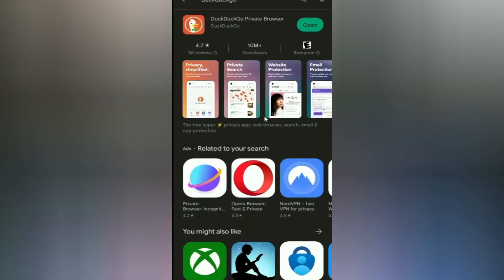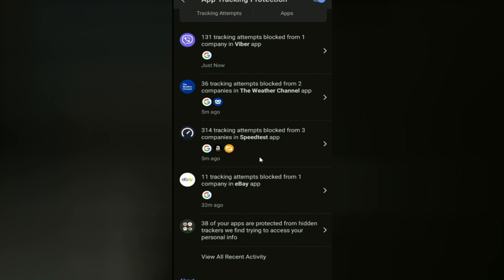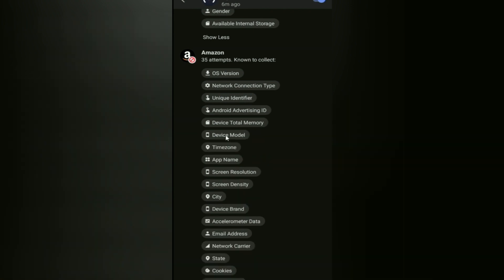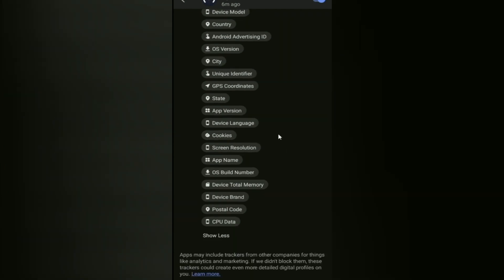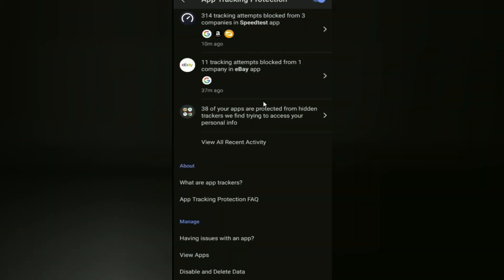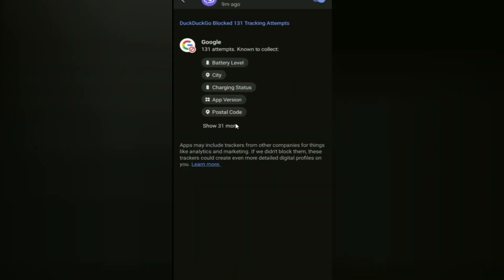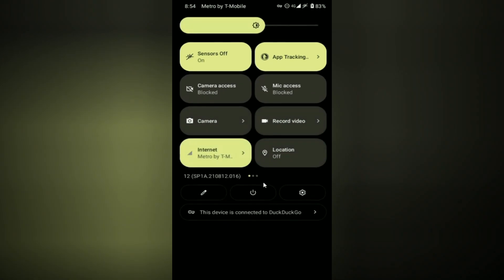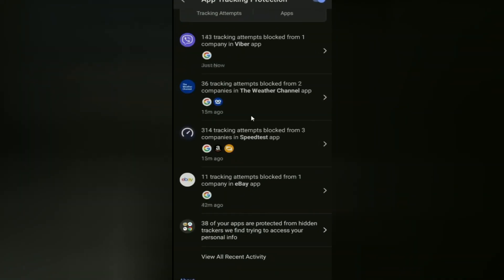Block app trackers for FREE with DuckDuckGo